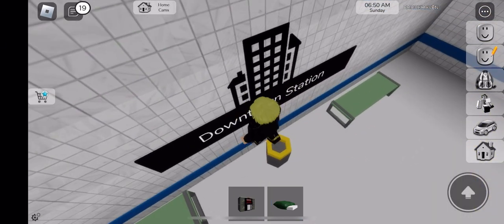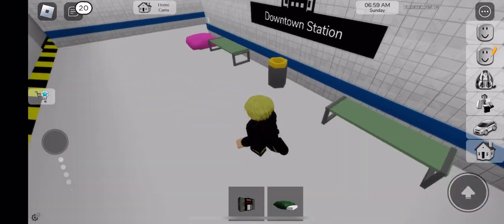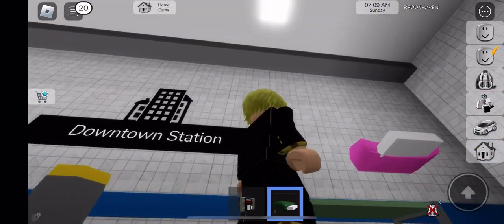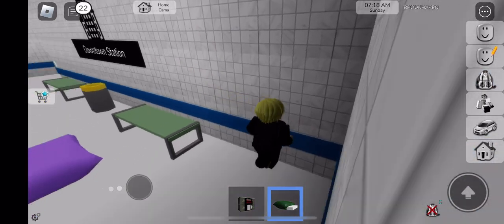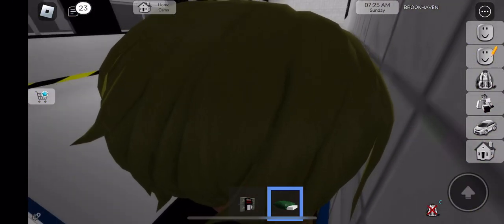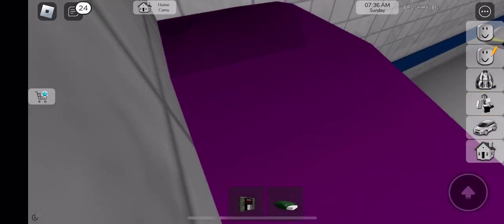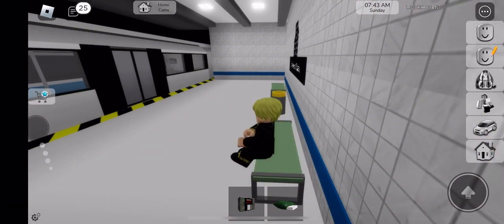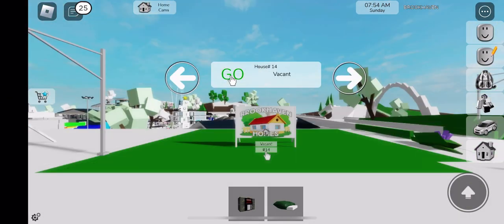Playing hide and seek in Roblox